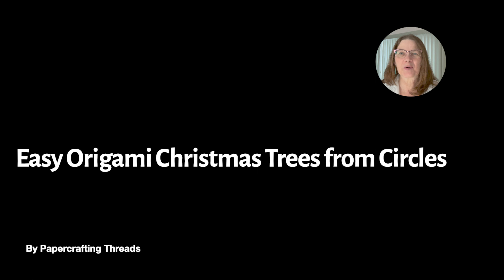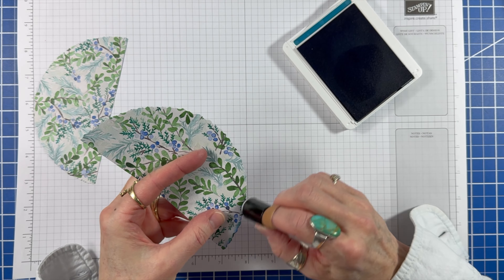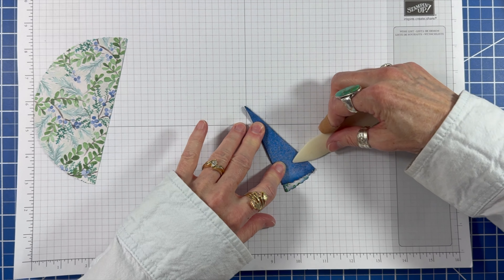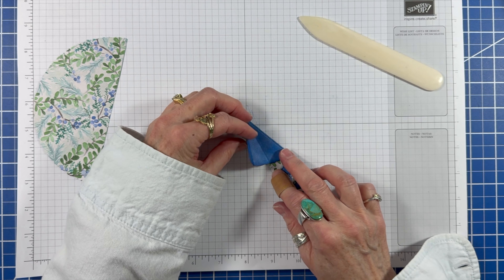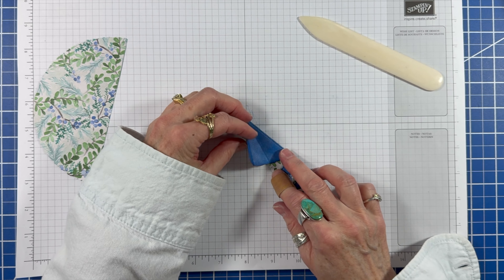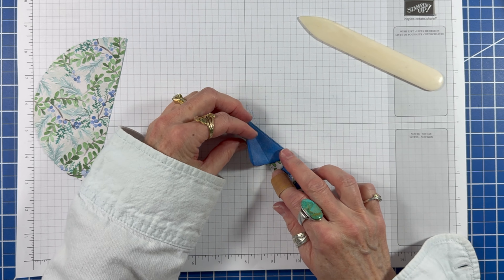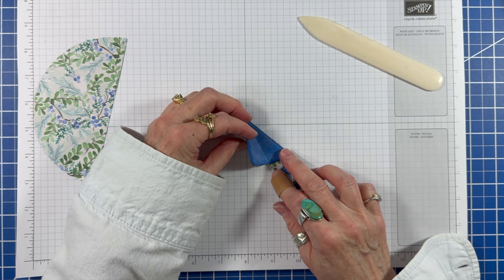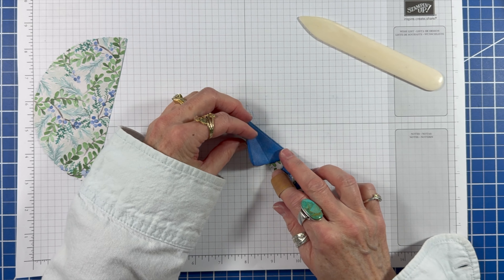Easy Origami Christmas Trees From Circles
Make easy Origami Christmas Trees from Circles! Decorate a card front, use as a package topper, make a garland -- the possibilities are endless.

Your positive feedback means a lot and inspires me to make more free tutorials.